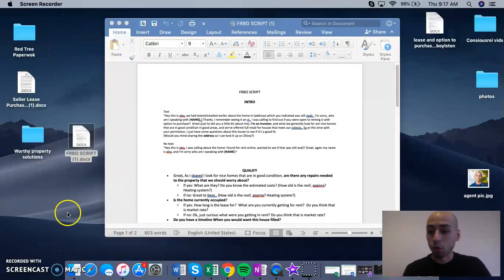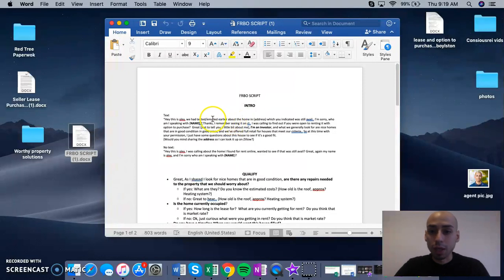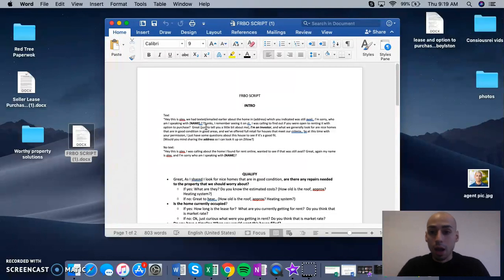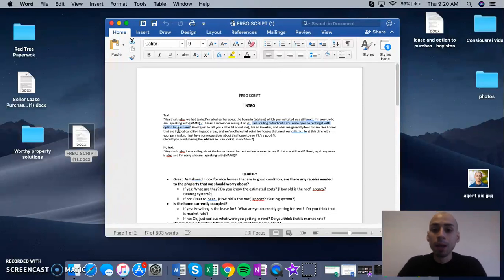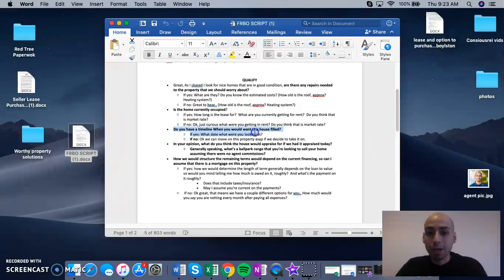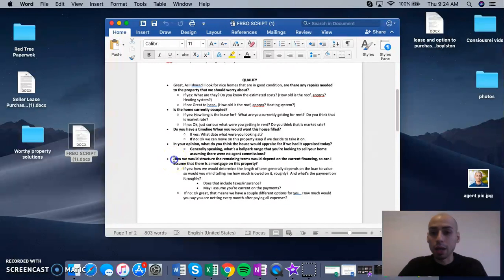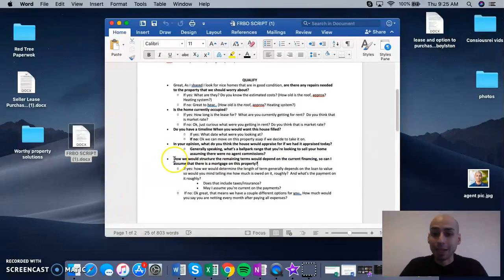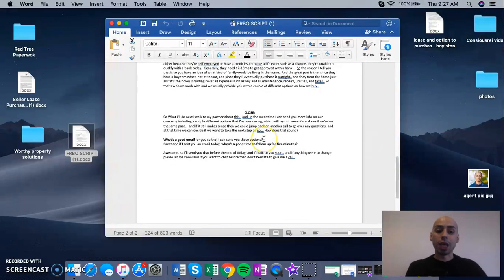Wholesaling Lease Options Real Estate | My FRBO Script